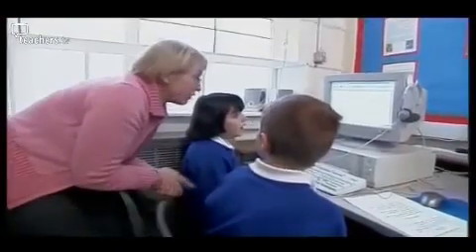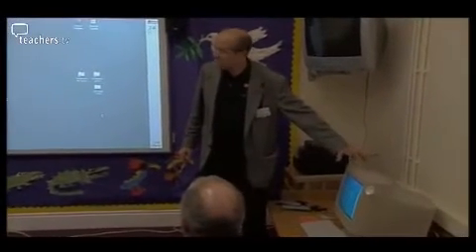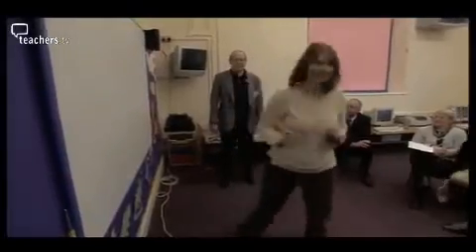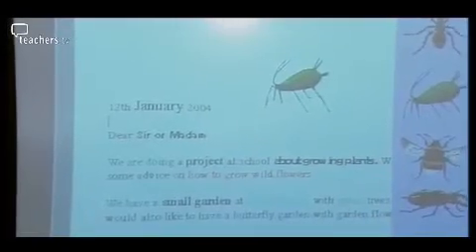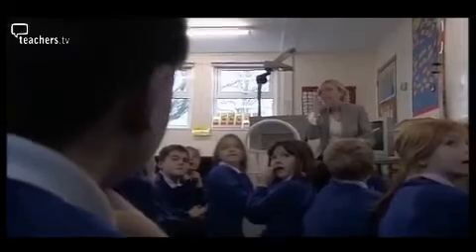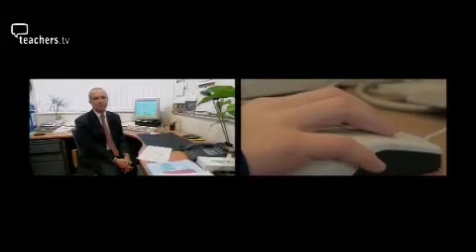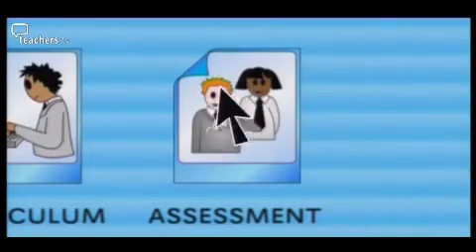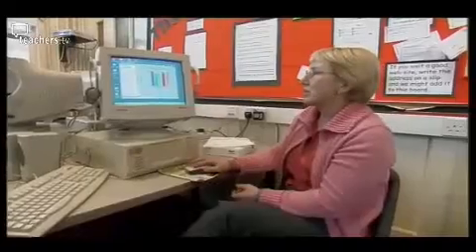Teachers TV: Primary ICT - Back On Line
St Philip's school, near Bath, failed its Ofsted report in 2002, due partially to its lack of ICT capability. Since then the school has invested significantly in resources and training. This has increased staff confidence in using the equipment and has led to the better use of ICT across the curriculum and throughout the school.

Accompanied by headteacher Ian Russell and ICT co-ordinator Myra Wilson, we visit classrooms to witness how staff are using ICT to enrich their lessons. Ian and Myra then tell us about St Philip's' 'recovery', and their views on how ICT can make teaching more enjoyable and lessons more effective and what they think classroom technology holds in store for the future of education.

This programme demonstrates the strategies that have enabled one school to vastly improve their ICT provision. Licensed to CPD College Ltd.